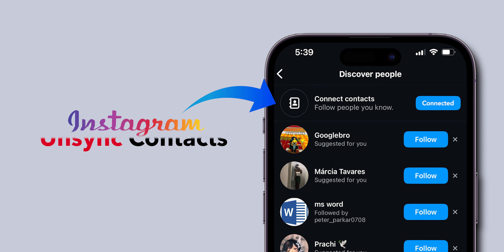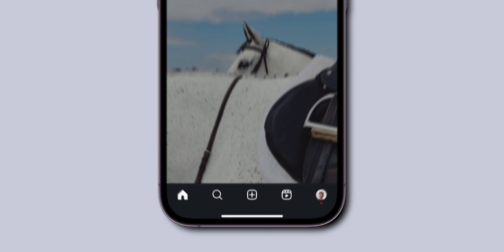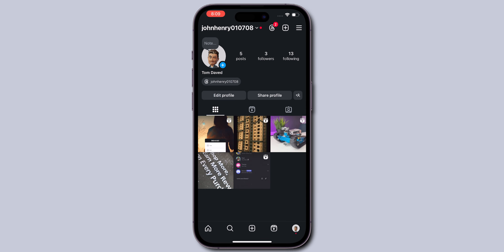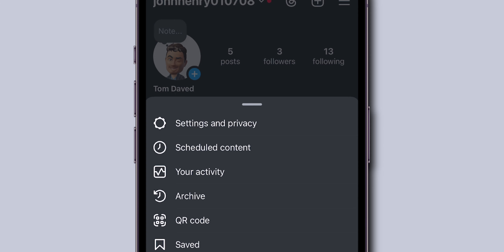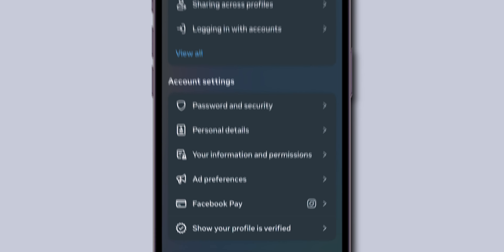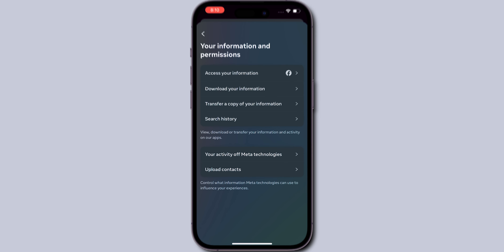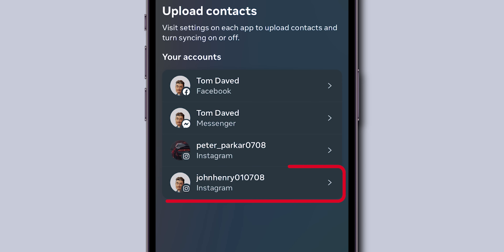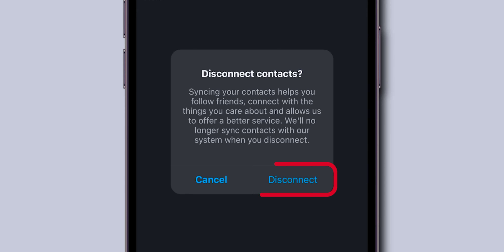How To UnSync Contacts From Instagram?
Learn how to easily unsync your contacts from Instagram in this quick tutorial. Keeping your contact list updated and organized is essential, and we will show you the step-by-step process to remove unwanted contacts from your Instagram account. Stay in control of your contacts with this simple guide! 📵🔥